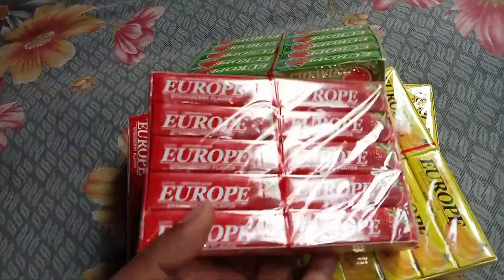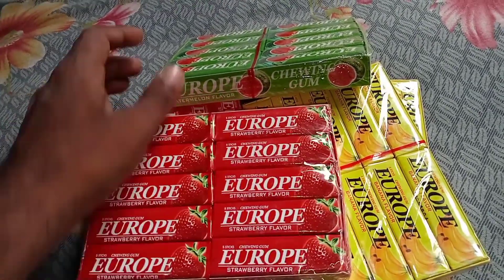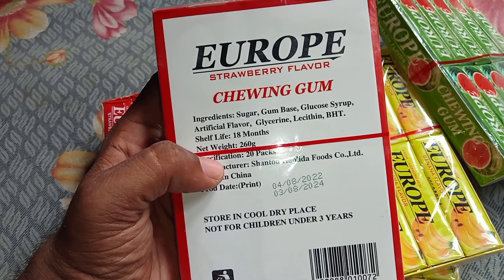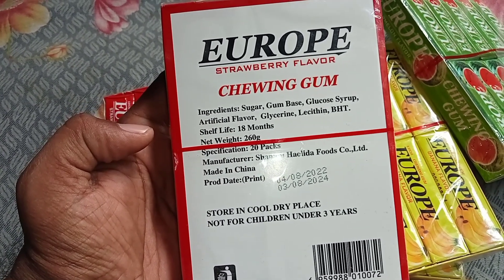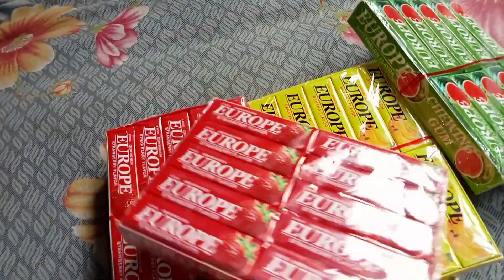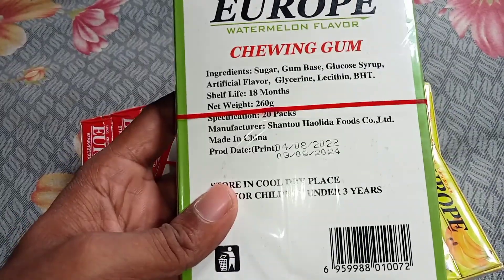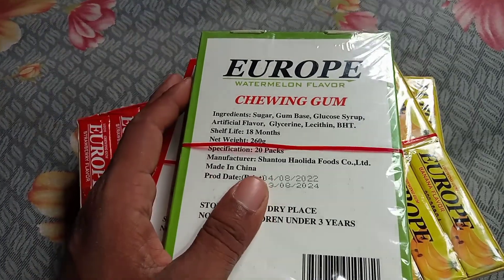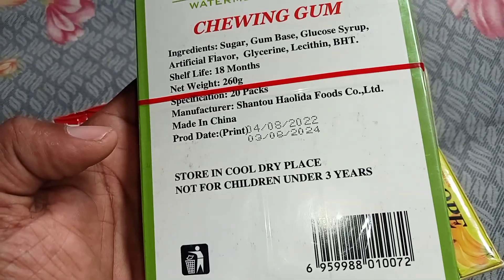Europe gum Review || ইউরোপ গাম রিভিউ || সম্পূর্ণ বাংলাতে।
সুপ্রিয় দর্শক, ইউরোপ চুইংগাম সম্পর্ক আপনাদের কোন মতামত থাকলে অবশ্যই কমেন্ট বক্সে জানাবেন।
Europe gum
europe chewing gum
ইউরোপ গাম